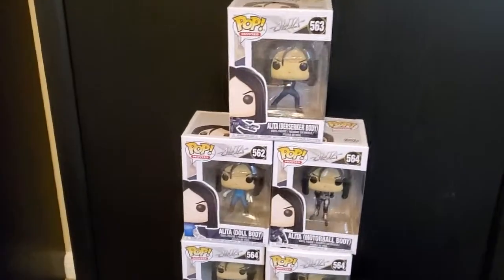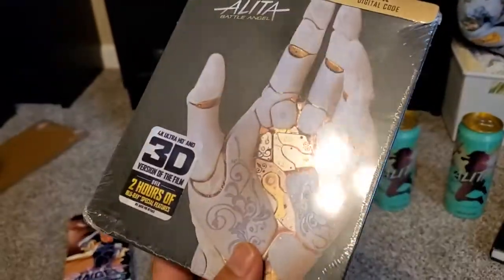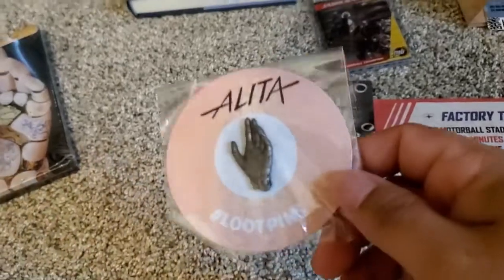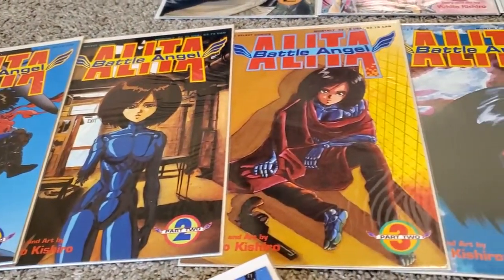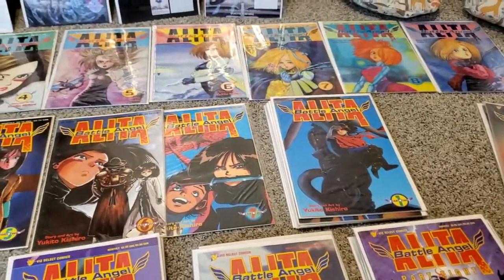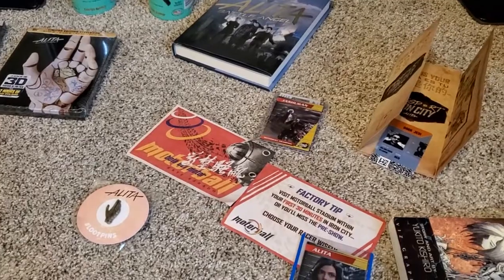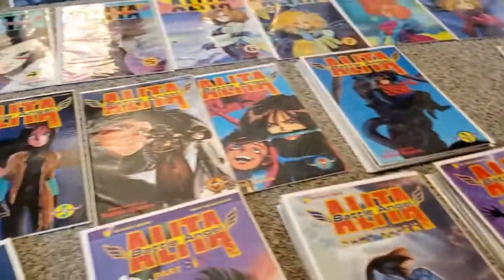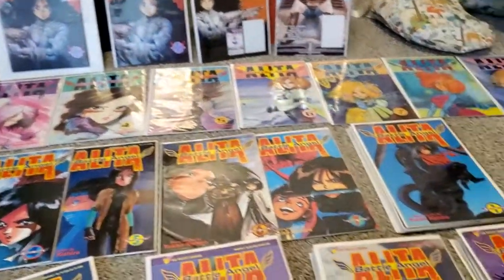My Personal Battle Angel Alita Collection | 2020 Update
Welcome to my ultimate Battle Angel Alita collection! As a dedicated fan, I’ve curated some of the rarest and most valuable Alita memorabilia, from graded comics to high-end collectibles. If you love cyberpunk, manga, and anime collectibles, this is a must-watch!

💎 Featured in This Collection:
✅ Complete Viz Comic Book Set – The entire original run + Last Order! 📚
✅ Graded 9.4 First Appearance Comic – A true collector’s gem! 🔥
✅ Alita Hot Toy Figure – A next-level collectible with insane detail! 🤖

💥 Why Alita Fans Will Love This Video:

Deep dive into rare & high-value collectibles 📖
Personal insights & backstories on these must-have items
Perfect for collectors, manga fans, and sci-fi lovers

💬 Got a rare Alita piece in your collection? Drop a comment!

Timestamps:
00:00 Intro
00:15 Battle Angel Alita Pop Collection
00:30 Battle Angel Alita VHS,DVD, Bluray and Steelbook collection
02:00 Battle Angel Alita Arizona Green Tea Can
02:08 Battle Angel Alita Prequel Book
02:17 Passport to Iron City Memorabilia
03:16 Battle Angel Alita Loot Crate Pin
03:28 Complete Battle Angel Alita Viz Large Book Manga
03:42 Complete Battle Angel Alita Viz Manga
04:20 Battle Angel Alita first comic book appearance Viz Select
04:30 Complete Viz Select comic book collection 68 comics
06:55 Comicfest Halloween Battle Angel Alita Covers
08:30 Ashen Victor Viz Select Comic and Manga